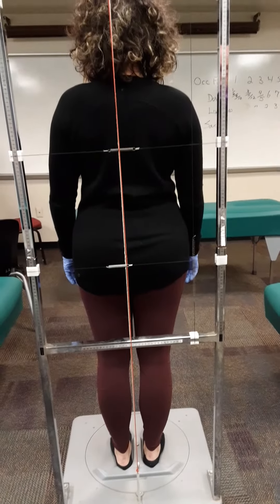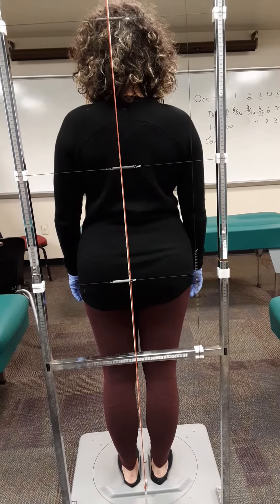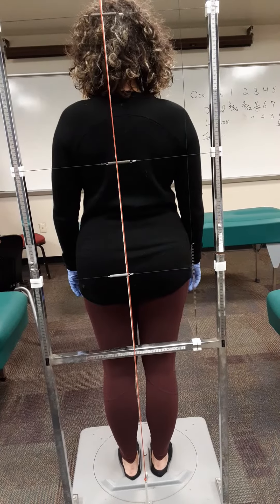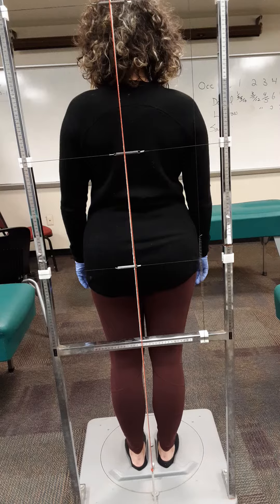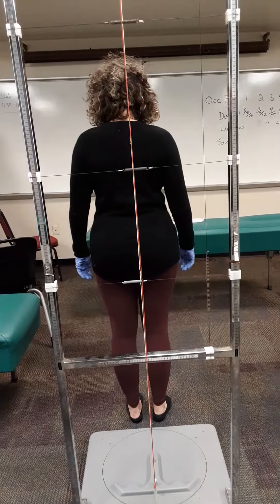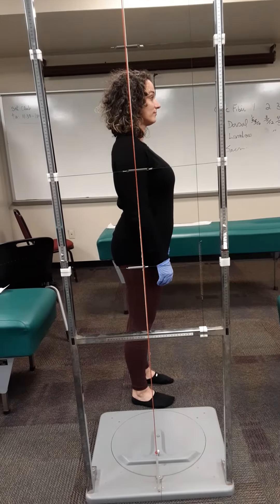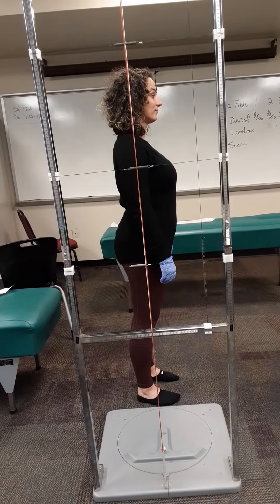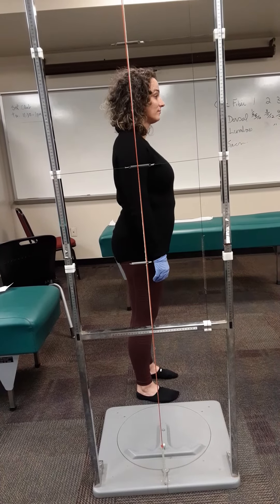Distortion analysis Category 2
Right  lateral  sway means left sacro iliac weight-bearing dysfunction